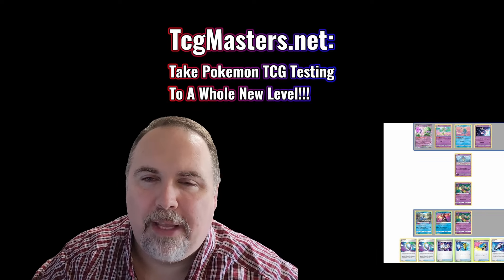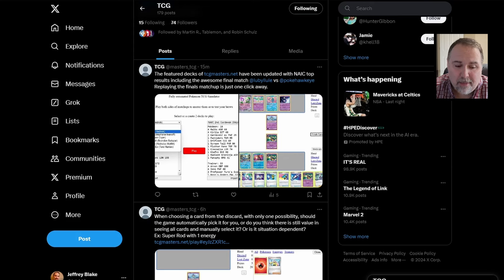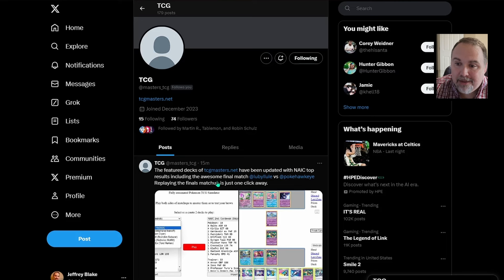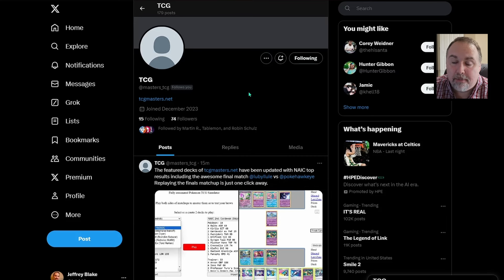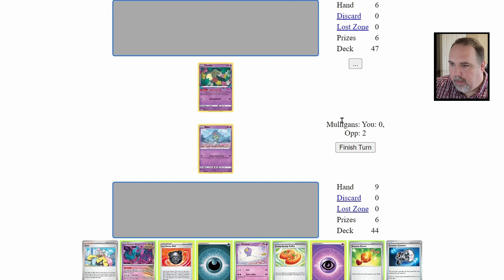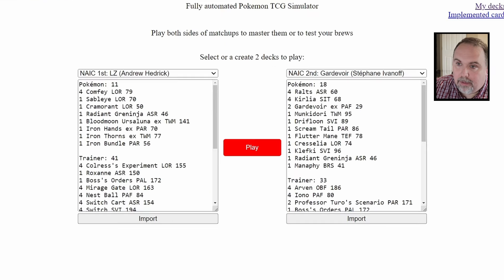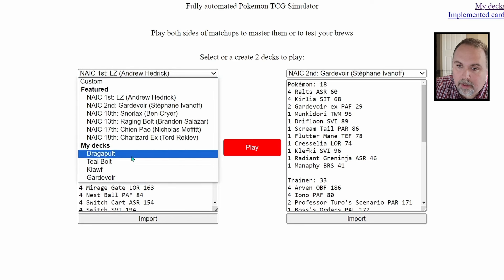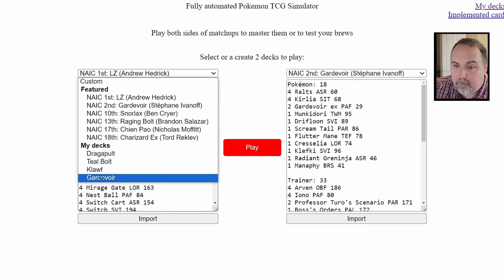Upgrade Your Pokemon TCG Testing!!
First off, this is not an ad. I haven't received any compensation for this video. I just LOVE this tool and feel like I need to get the word out about it!

I recently learned about a tool for testing games in the pokemontcg

TcgMasters.net is an automated simulator that can make games fly by, faster than any other resource I've seen. This means you can get in a ton of reps with your deck of choice to figure out setup, learn lines of play, and figure out matchups!

Whatever pokemon deck you want to take to the next big tournament, can help you get the practice in to make sure you have a higher placement!